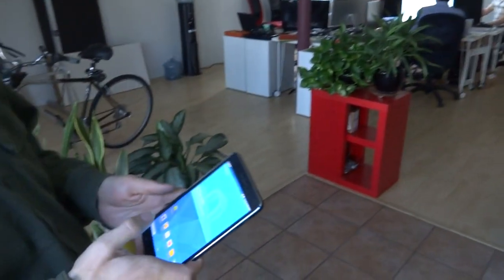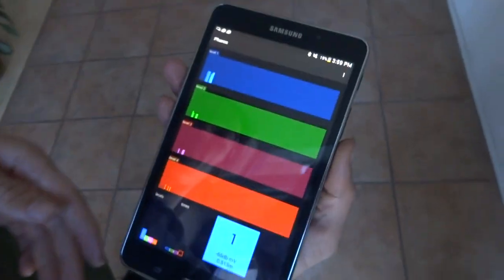Sensing Places Beacons Library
Sensing Places developed an iBeacons Library running on Android for applications in Smart Spaces and Retail. The library allows to set the range of beacons for both indoor and outdoors applications. We demonstrate a short range indoors application with noise filtering and visual feedback for calibration.